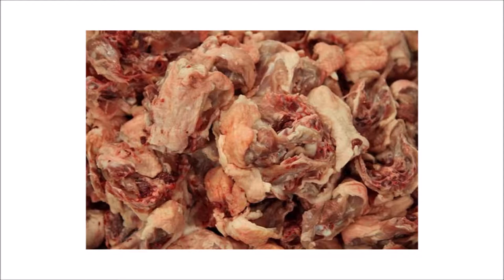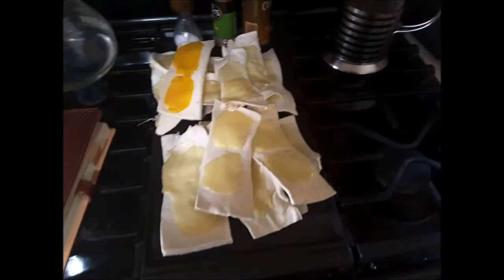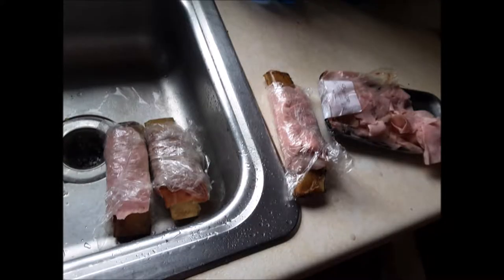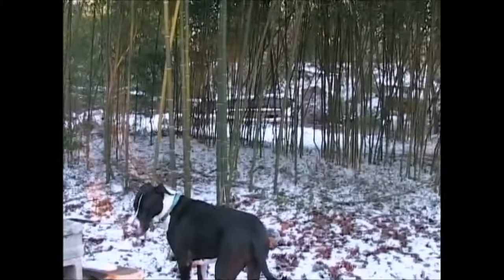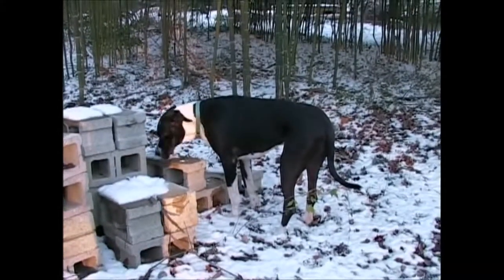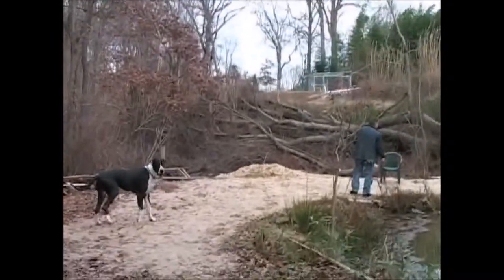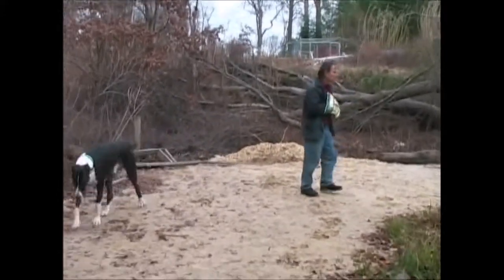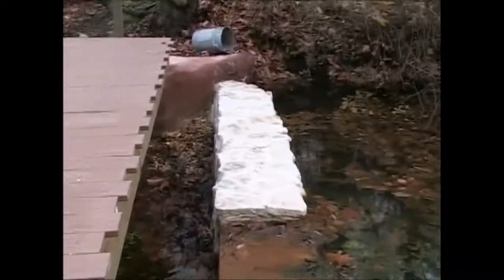Dog Treats for large dogs like Great Danes you can make - Lueder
This video is about how to make some simple dog treats your large dog will enjoy. I provide proof that dogs can be given leather chews and bones to chew on, including lunch meats. I had one Great Dane that survived to 15 years old. All of my Danes were very healthy.